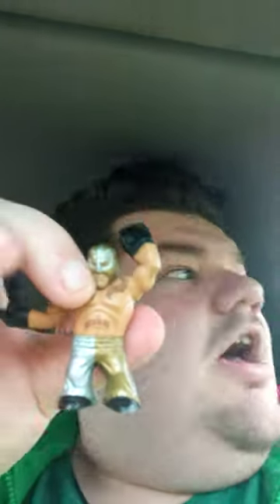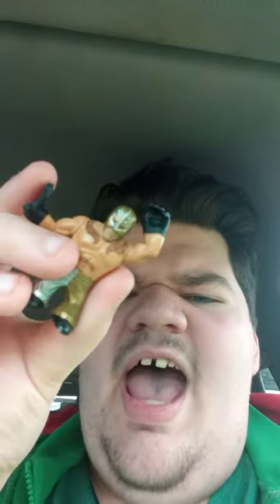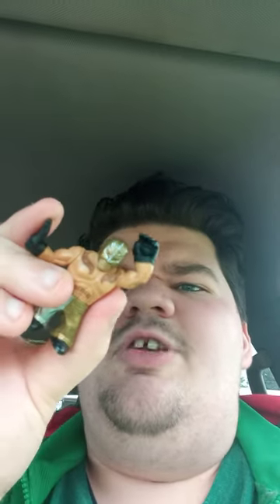Mattel WWE Rumblers Rey Mysterio Figure Unboxing Plus Review